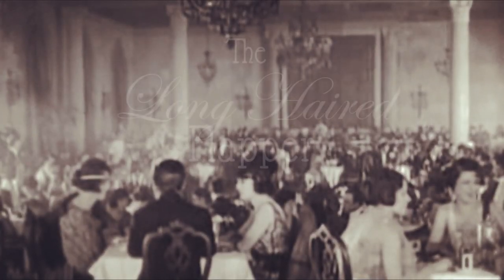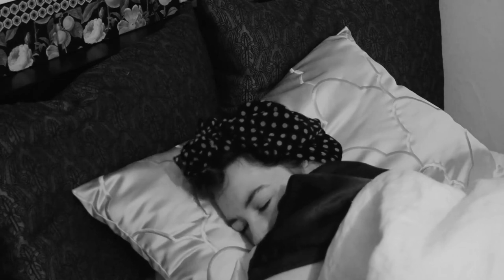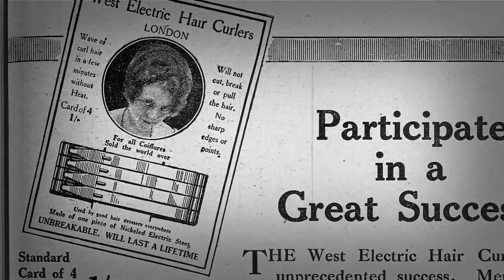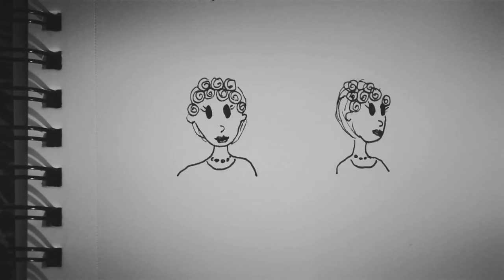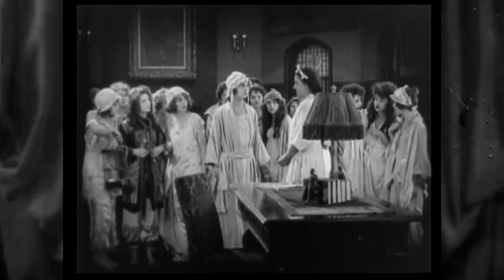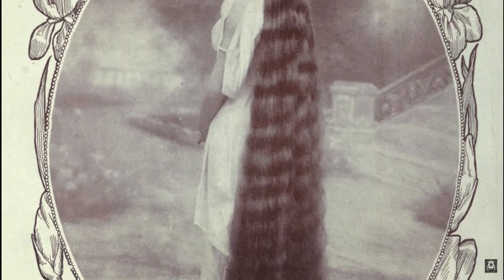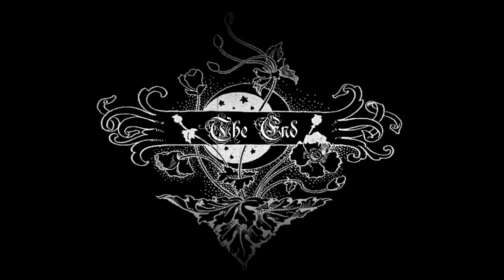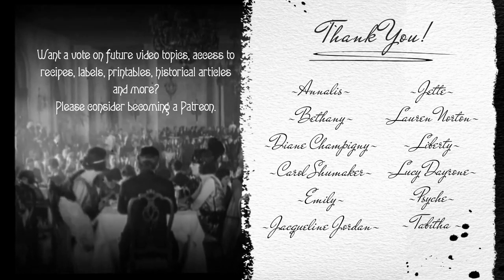How to Sleep Comfortably in Curlers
This video was inspired by years of trying to actually sleep while wearing curlers.  Keep in mind the focus here is not to have the most perfect hair, but rather to have good enough curls and be well-rested in the morning. While fancy wet sets are ok on occasion, no one wants to be chronically tired just because of a few ringlets!

Want a written copy of my recipes, access to labels, historical articles, plus a vote on future video topics?